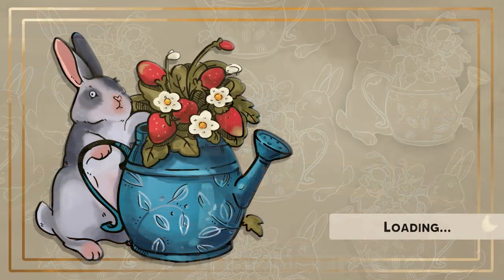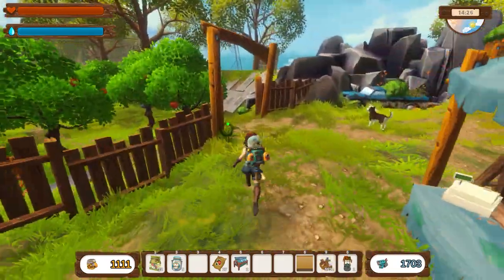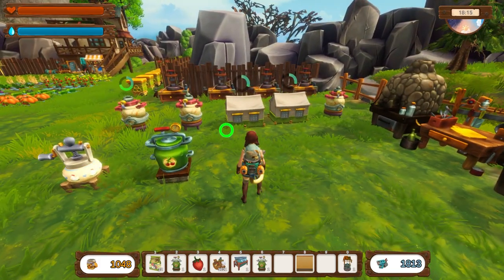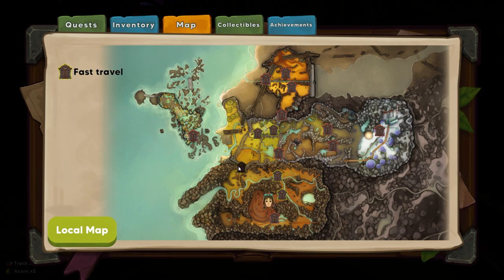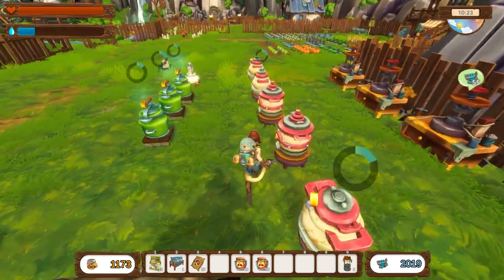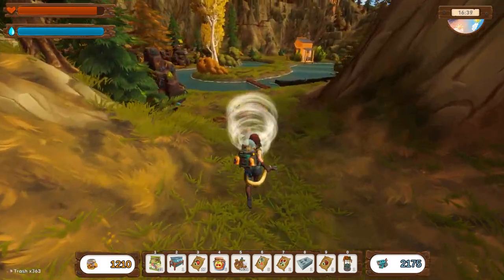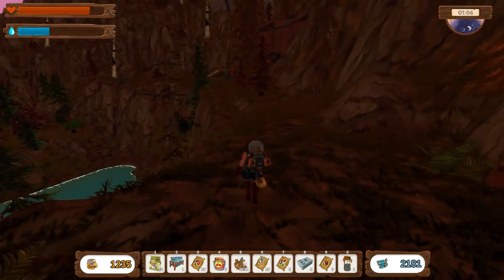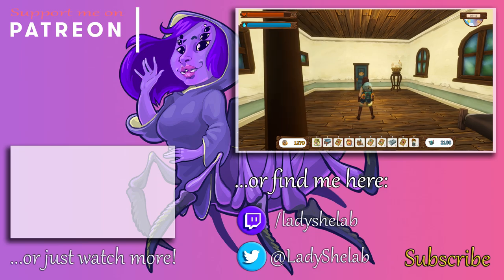The Broken Bridge!! - No Place Like Home - Part 11 – Full Release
Humanity Trashed the Earth and left for Mars. Only a few people remained. Clean the Environment and gather resources. Find new fluffy friends and robot allies. Rebuild your village and environment and run your own post apo farm as there is No Place Like Home!

Thanks to Chicken Launcher/ Realms Distribution for the press key

Realms Distribution also publishes a range of board games that can be found